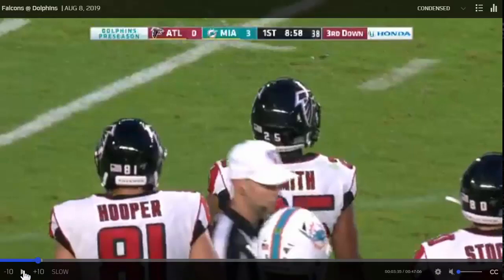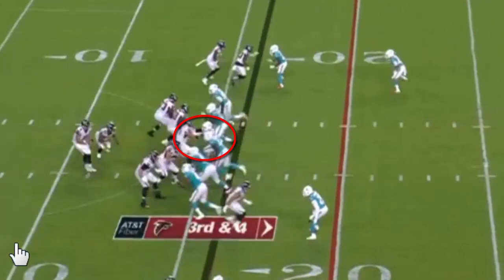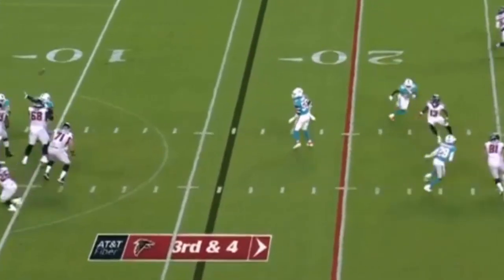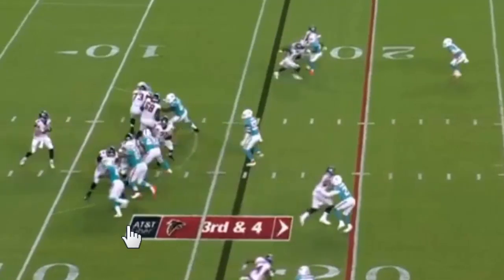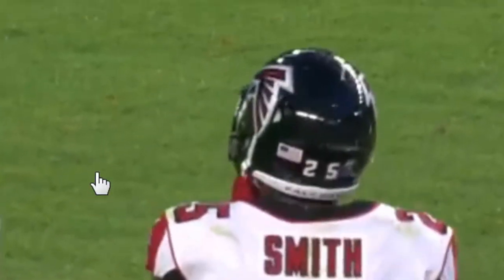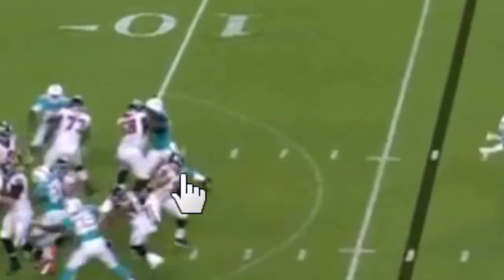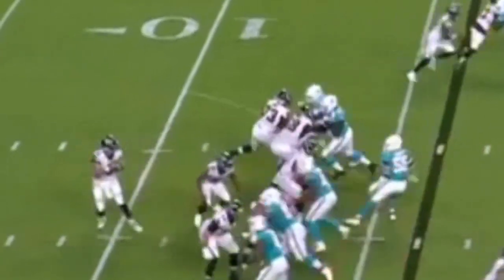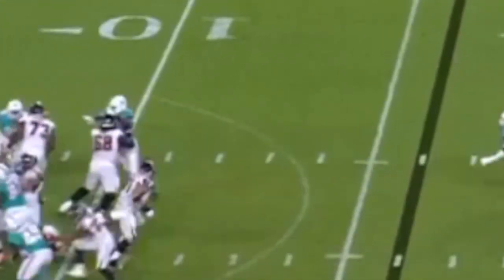Matt Waldman's RSP NFL Lens: RB Ito Smith's (Falcons) Blitz Pickup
Matt Waldman breaks down RB Ito Smith''s pickup of an A-Gap blitz during Atlanta's second preseason game against the Dolphins.